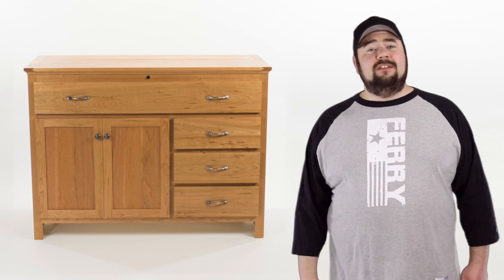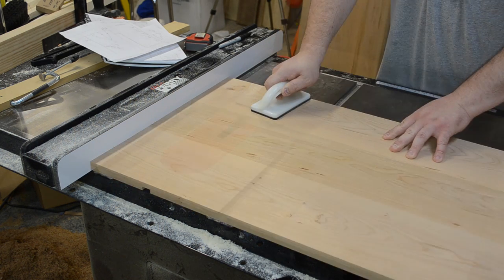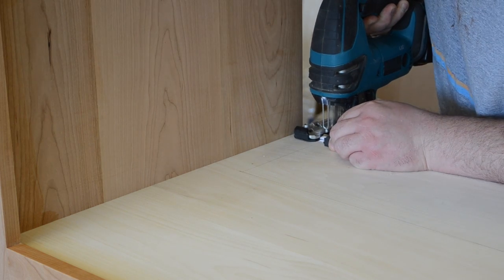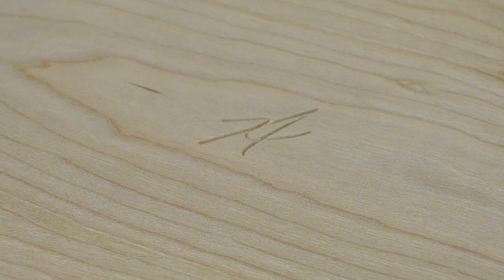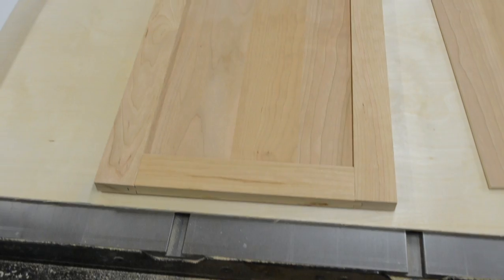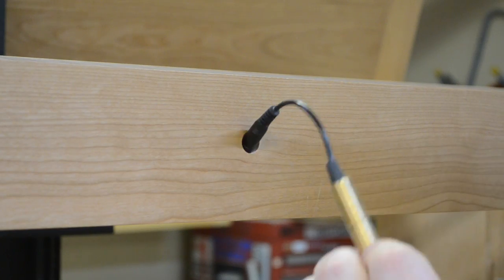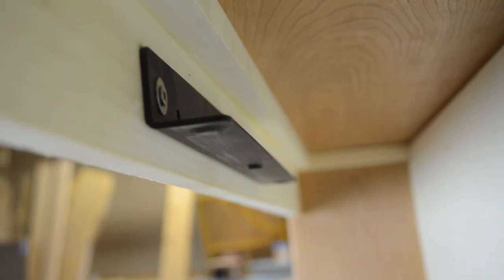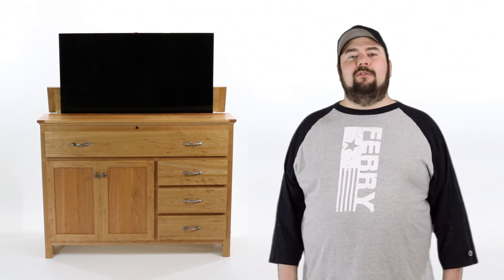Ⓕ Making A TV Lift Cabinet w/ Secret Compartment (ep63)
I made a TV lift cabinet out of some cherry.

Mailing Address:

2221 S Webster Ave.